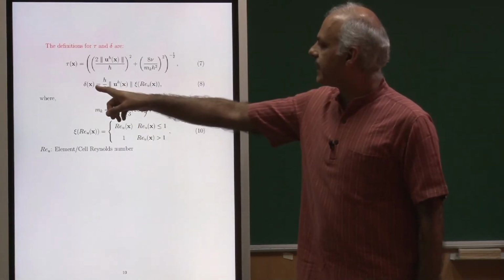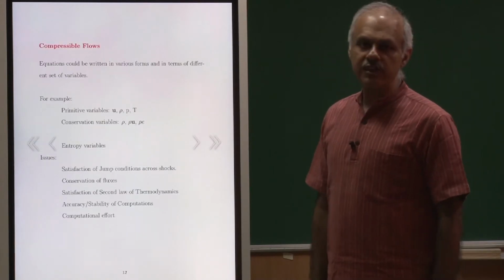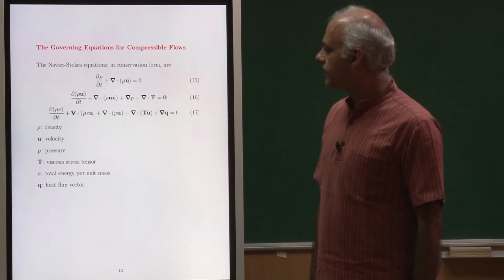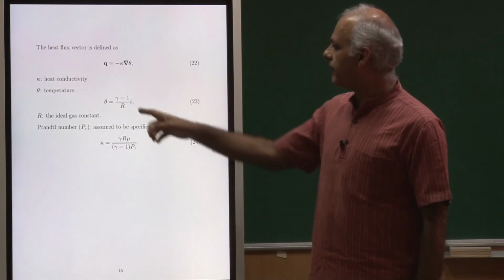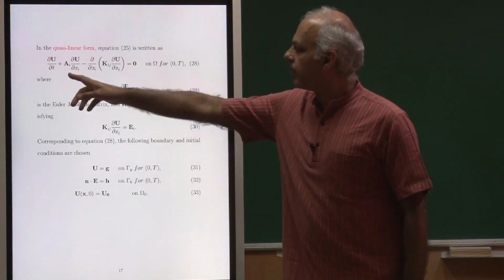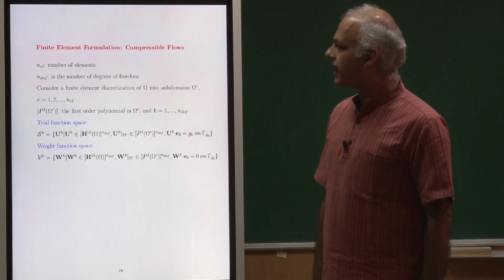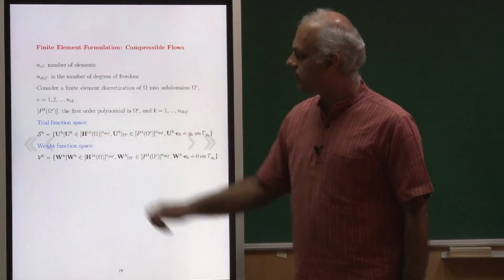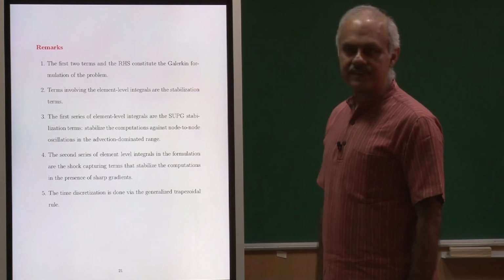Lecture26_PartB:Stabilized finite element method compressible flows(FEM for Fluid Dyn-Sanjay Mittal)